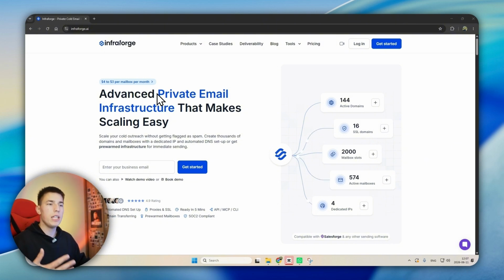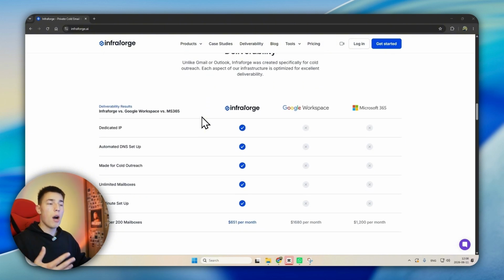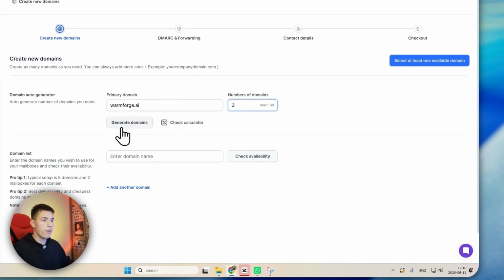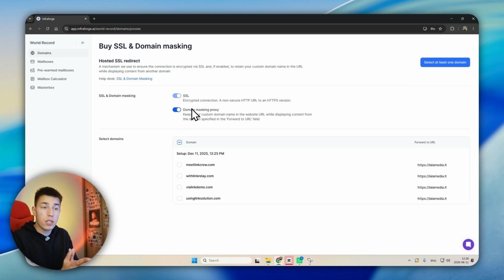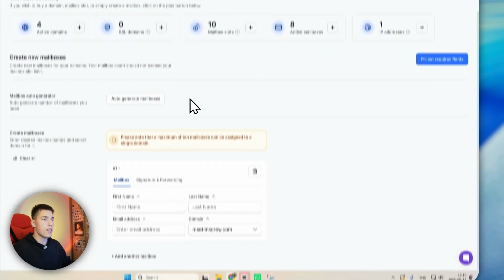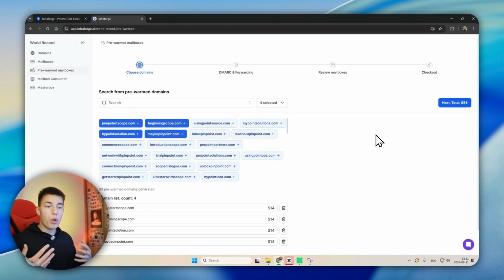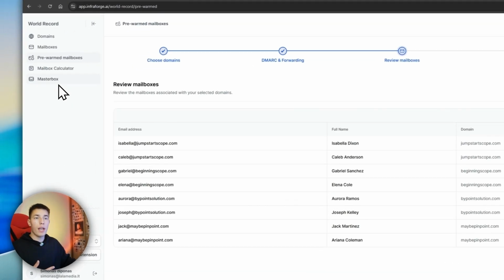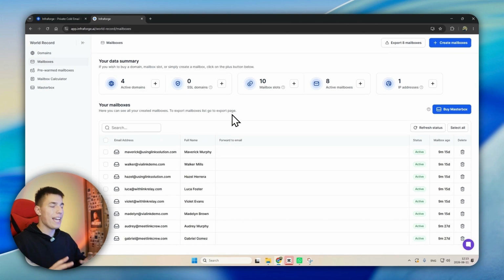How to Build Your Own Cold Email Infrastructure with Infraforge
In this video i showcase Infraforge and explain how it could be used for cold email infrastructure set up. i show exactly how to use it to create domains and mailboxes for cold email outreach, what's the difference between shared and private email infrastructure, as well as alternatives to Infraforge.

Timestamps:
00:00 - Intro
00:20 - Infraforge Explained
01:31 - Creating Domains
02:07 - SSL & Domain masking proxy
03:04 - Generating Mailboxes
03:31 - Pre-warmed Mailboxes
04:19 - Masterbox
04:52 - Connecting Mailboxes to an email outreach software
05:14 - Infraforge Alternatives